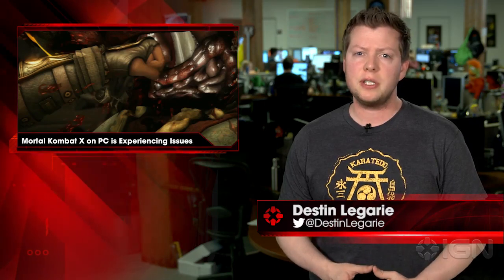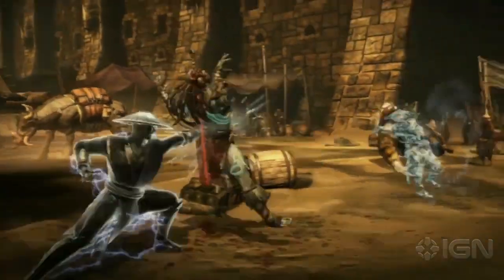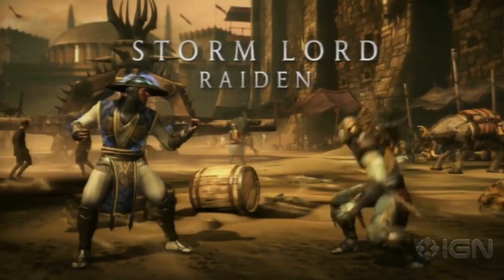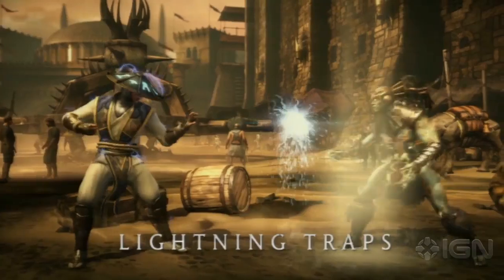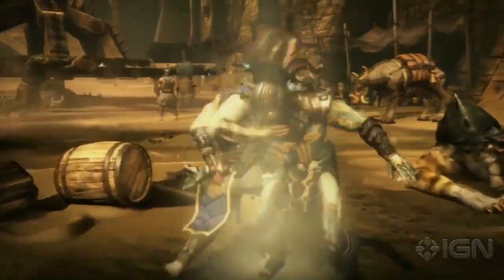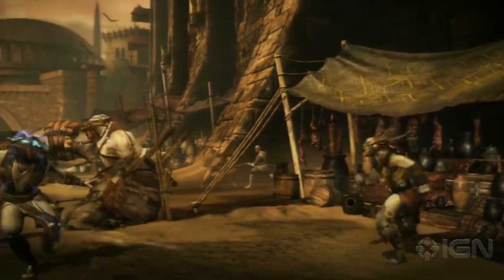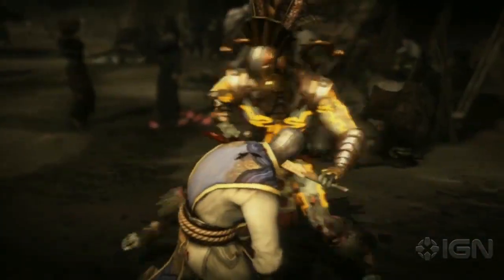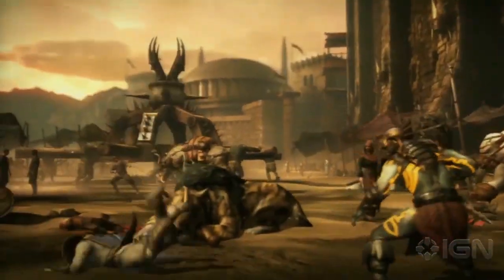Mortal Kombat X on PC is Experiencing Issues - IGN News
A new pre-loading feature on Steam has caused some reported issues for Mortal Kombat X players on PC.